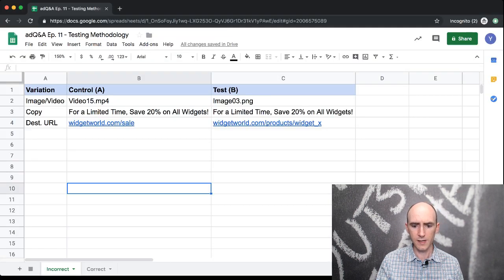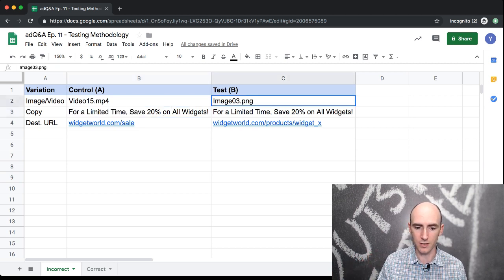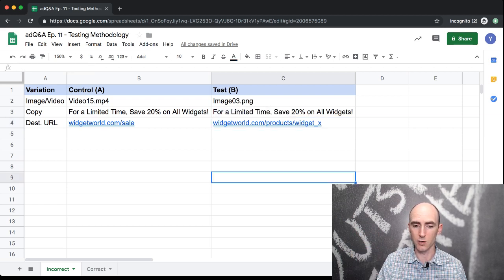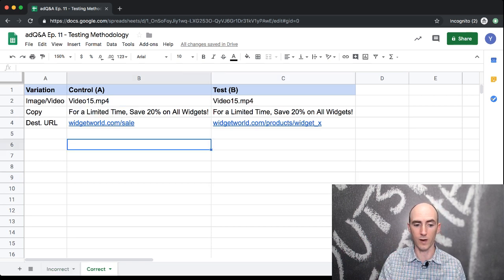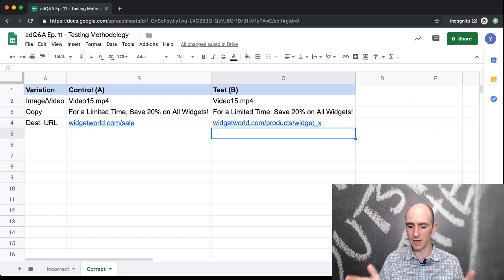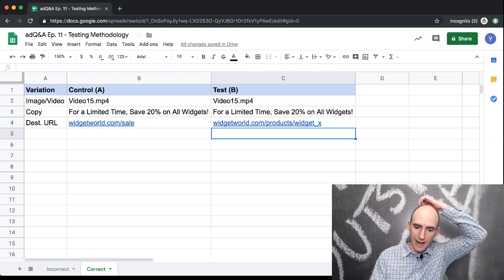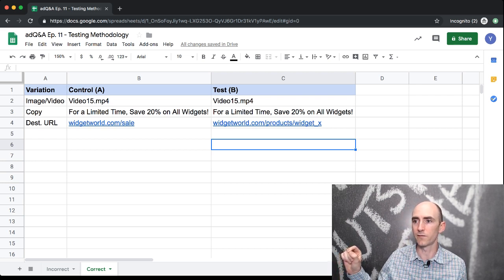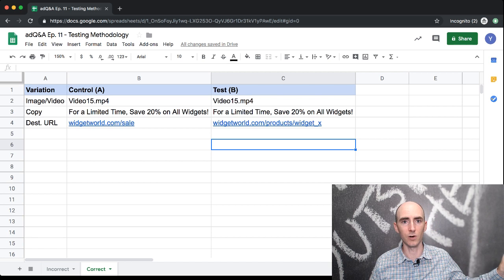WHEN, WHAT, and HOW to Test on Facebook in 2019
ALWAYS BE TESTING - but how, when and what should you really be testing?! What are actionable insights you can take away from each test - multi-variate or a/b testing.